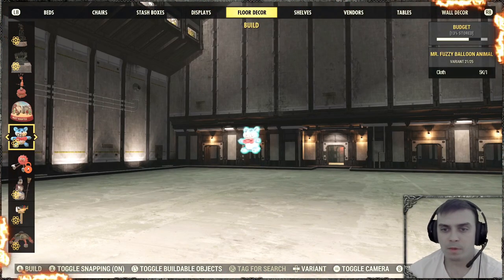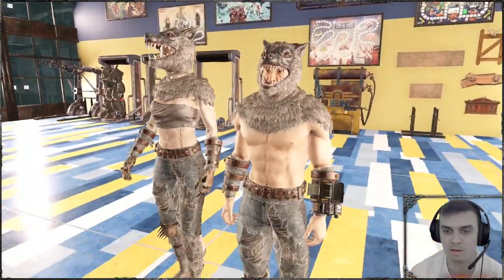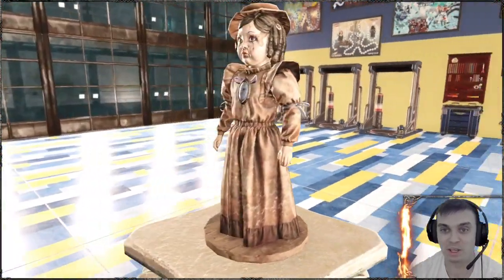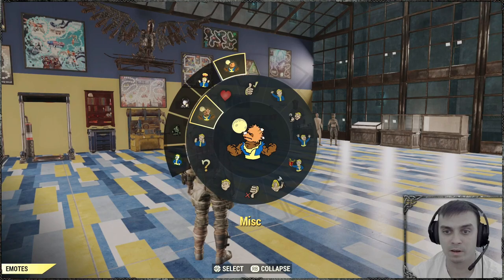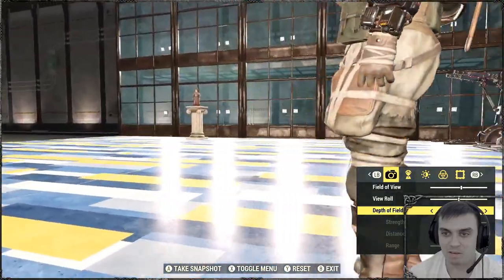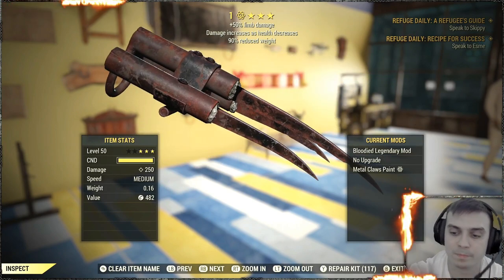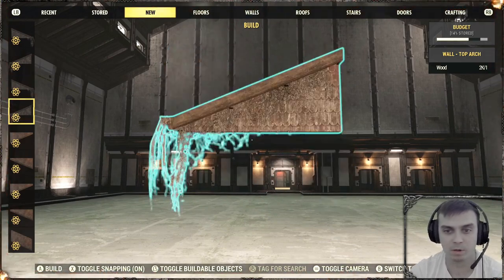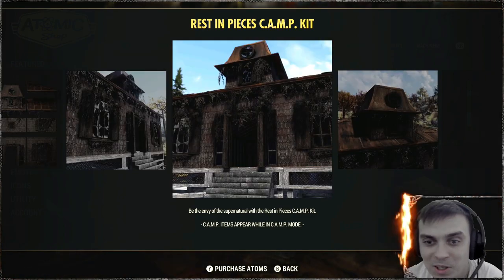Fallout 76 Rest in Pieces CAMP Bundle Review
🕐TimeStamps🕐
00:00 Intro
00:54 Mr. Fuzzy Balloon Animal
01:34 Wasteland Werewolf Mask and Outfit
04:45 Porcelain Doll
06:53 Wolf Howl Emote
08:17 Metal Claws Paint (Deathclaw Gauntlet)
11:57 Window Bars
12:54 Rest in Pieces CAMP Kit
15:46 Outro